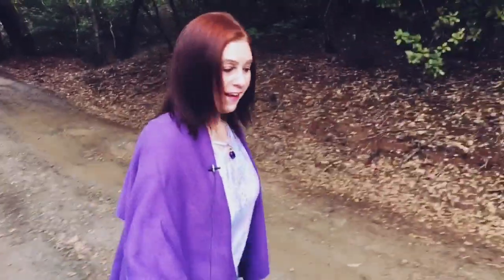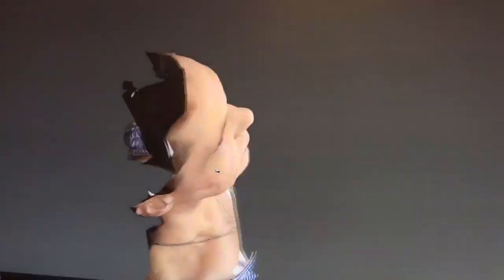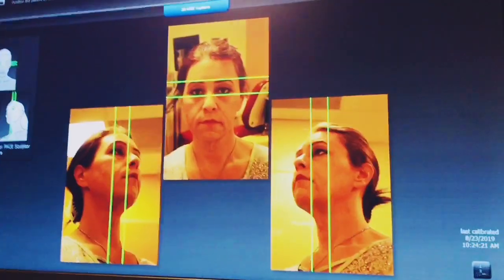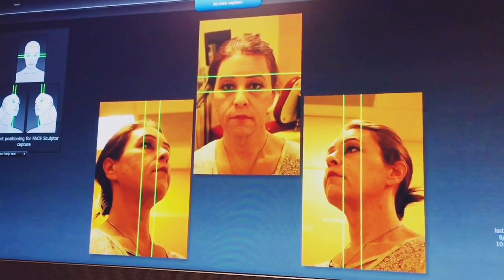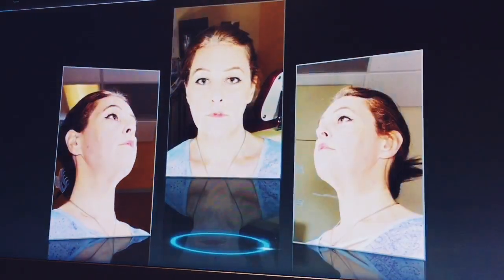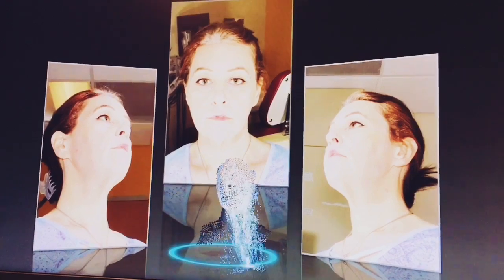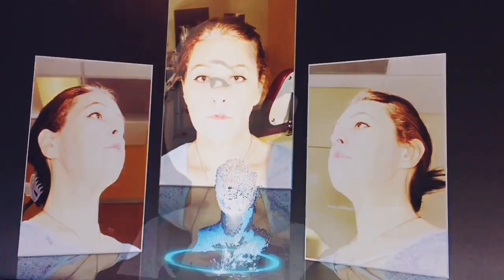MTF Transgender FFS Before and After pictures plus why you need it!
Jackie shares before and after pictures from her facial feminization surgery and the reasons she enjoys her new face. She also goes over the details of why you might want to get facial feminization surgery for yourself. She reminds you that everyone has their own reason, the reason that she thought she needed it and the reality behind what she got from it...